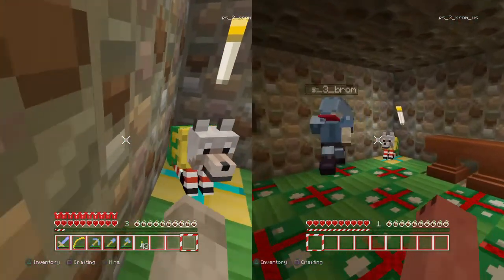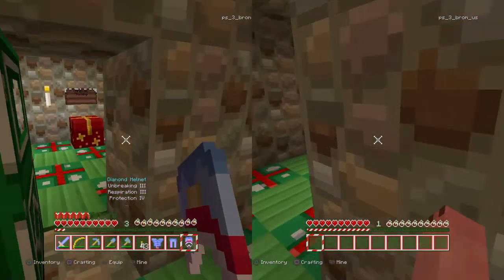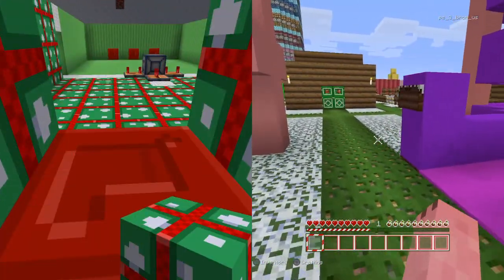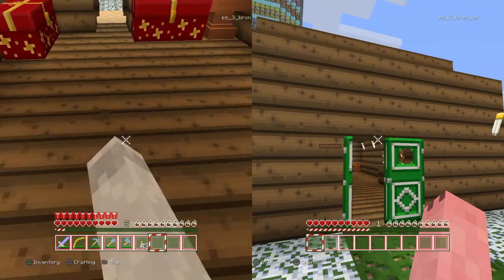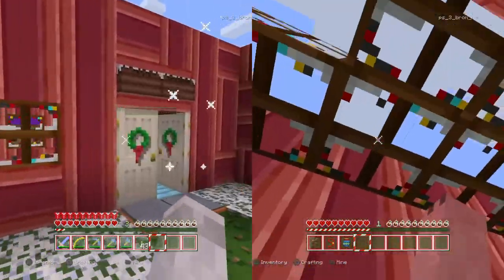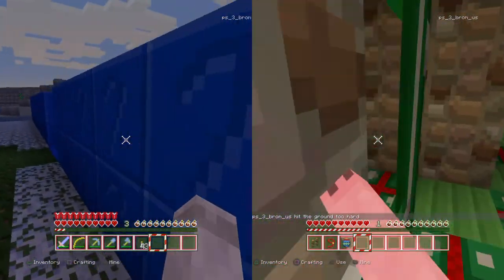Wolfy's Lovely world - Christmas tour [56]